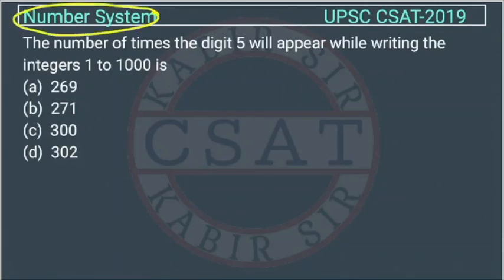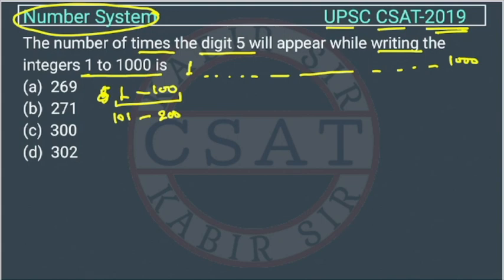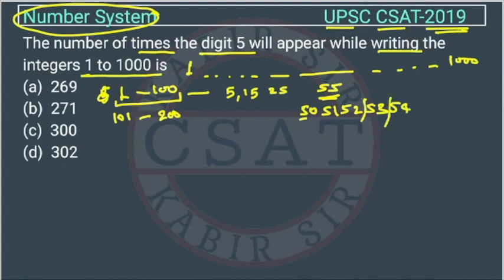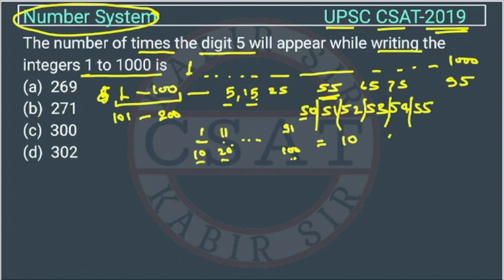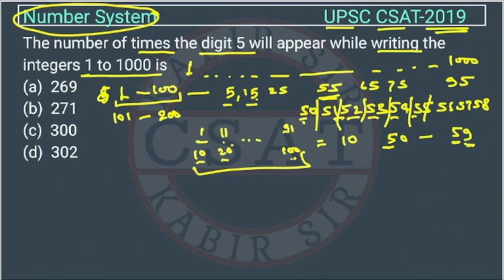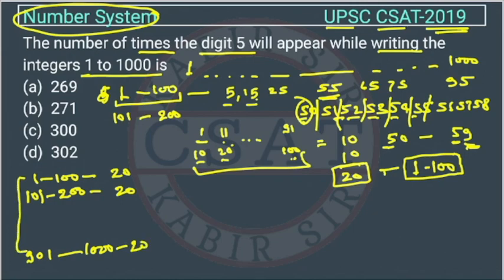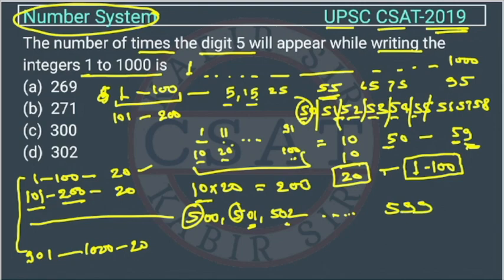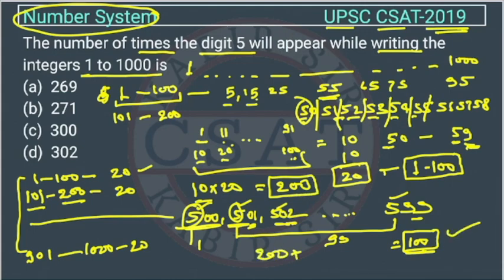2019 CSAT Number System PYQ, The number of times the digit 5 will appear while writing the integers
The number of times the digit 5 will appear while writing the integers 1 to 1000 is

UPSC IAS Prelims CSAT PYQ Topic wise Number System

2020 csat paper solved
2020 csat paper upsc
2016 csat question paper
csat question paper 2019
2020 csat solved paper
upsc csat 2019
2016 csat paper

2020 csat paper
2018 csat solved paper
2017 csat paper
2020 csat question paper
2019 csat paper upsc
2020 csat upsc question paper
2019 csat paper solution
upsc prelims csat question paper with answers
csat aptitude

2012 csat question paper
2015 csat paper
2019 csat paper
mrunal csat
csat prelims
2019 upsc csat paper
csat byju's
2020 upsc csat question paper